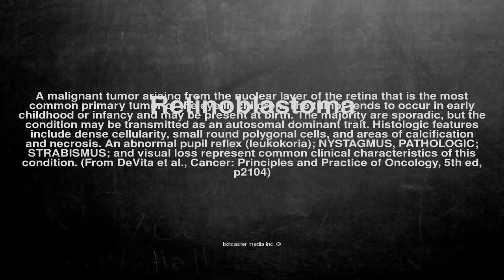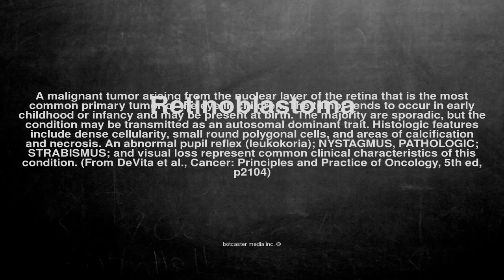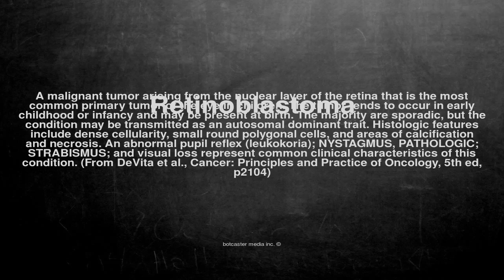Medical vocabulary: What does Retinoblastoma mean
What does Retinoblastoma mean in English?